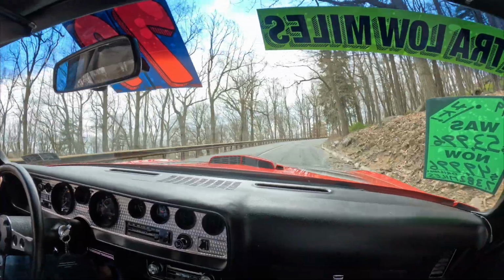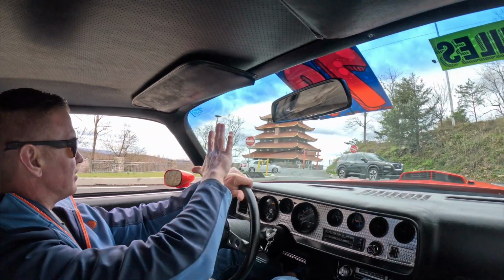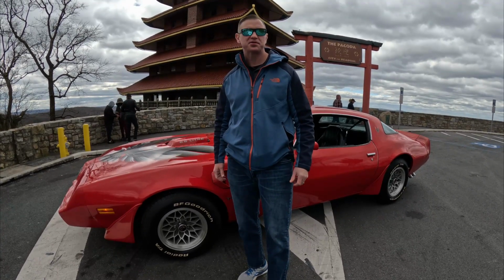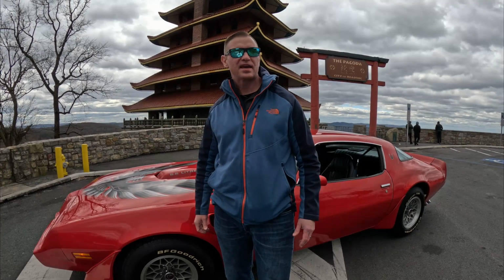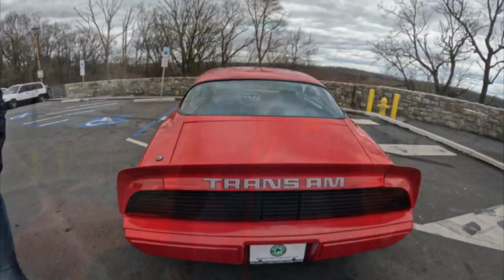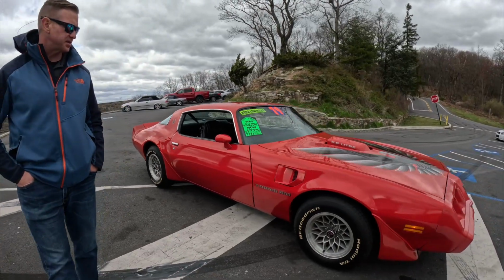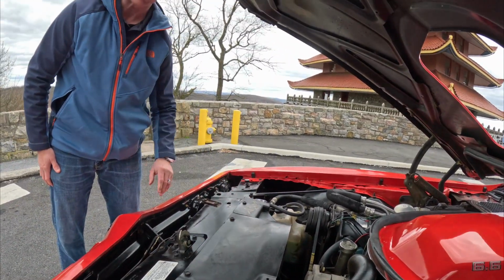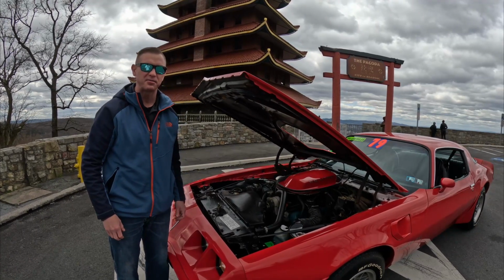Ride Along in a 7K Mile 1979 Pontiac Firebird Trans Am SOLD at McGinty Motorcars!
Take a look at our previously inventoried 1979 Pontiac Firebird Trans Am that SOLD at McGinty Motorcars!

This beauty was a true TIME CAPSULE  with only 7k original MILES?

JUST IN! TIME CAPSULE 1979 PONTIAC FIREBIRD TRANS AM! ADULT OWNER! 2 OWNER CAR! 2ND OWNER BOUGHT IT IN 2004 WITH 2,100 MILES ON IT! ONLY PUT 5,282 MILES ON IT! ALWAYS GARAGE KEPT! MATCHING NUMBERS CAR! MAYAN RED WITH BLACK INTERIOR! ORIGINAL DECALS IN GREAT SHAPE! WAS IN A NETFLIX MOVIE IN 2020 "DUST NUGGETS"! NEW 1/2025 PA INSPECTION AND EMISSION! FACTORY RADIO WORKS! REAR DEFROSTER WORKS! A ROCHESTER QUADRAJET 4-BARREL CARBURETOR IS ATOP AND TOPPED BY THE RED SHAKER SCOOP WHICH PROTRUDES THROUGH THE HOOD. A TH350 3-SPEED AUTOMATIC TRANSMISSION IS ON BACK AND IT THROWS POWER REARWARD TO A 10-BOLT 2.41 GEARED REAR AXLE. VIN DECODE 2W87K9N183384 2-PONTIAC W-TRANS AM 87-2 DOOR COUPE K-403ci V8 OLDSMOBILE ENGINE 9-1979 N-NORWOOD, OH ASSEMBLY PLANT 183384-SEQUENTIAL UNIT NUMBER TRIM TAG 06A-1st WEEK JUNE 1979 BUILD ST 79 2FS87-1979 FIREBIRD 2 DOOR COUPE BDY N242229-NORWOOD BODY # TR 19R A51 BLK-BLACK VINYL STRATO BUCKET SEATS 75 L-MAYAN RED LACQUER WS4-TRANS AM WE GO THE EXTRA MILE TO MAKE SURE YOUR NEXT VEHICLE IS PROFESSIONALLY FULLY DETAILED! WE PROVIDE A VERY EASY, TRANSPARENT PURCHASE EXPERIENCE! WE CAN COORDINATE SHIPPING TO ANYWHERE IN THE USA!

Are you interested in purchasing a Classic/Antique used vehicle? Then you've come to the right place. At McGinty Motorcars, our inventory is always changing. If you are interested in purchasing a car like this one or another classic or antique car please check out our to see our current inventory. Every week it's something different.

Here at McGinty Motorcars, our passion may be finding and selling quality Classic and Antique cars, but we also have years of experience selling everyday pre-owned cars as well. So whether you are in the market for your dream car or an everyday, reliable driver we have you covered.

We buy, sell and consign classic, antique and everyday cars. We would love the opportunity to earn your business.